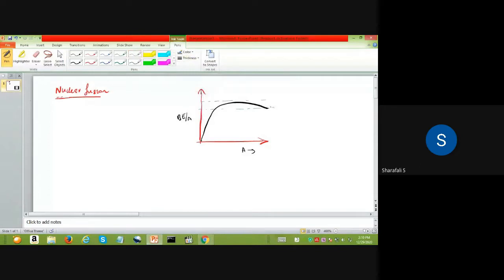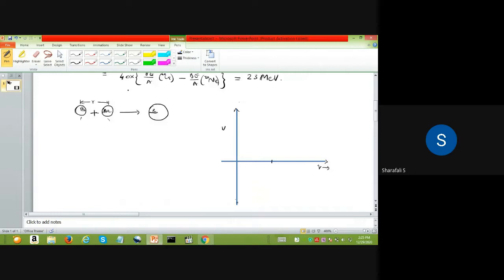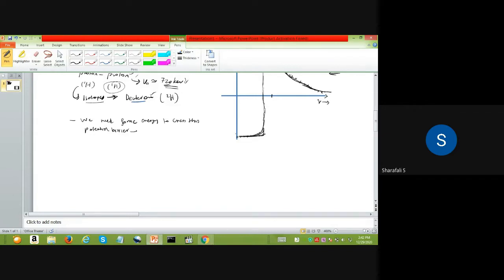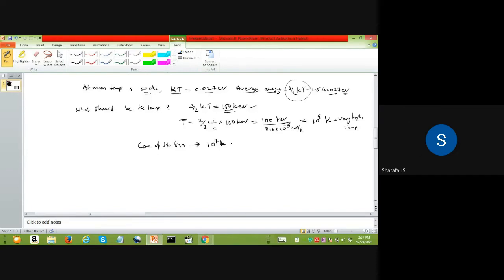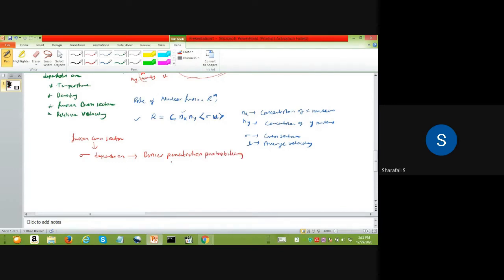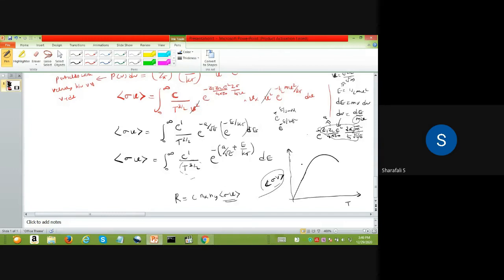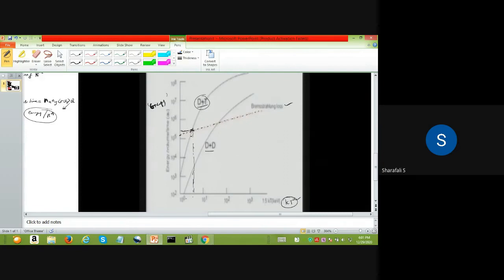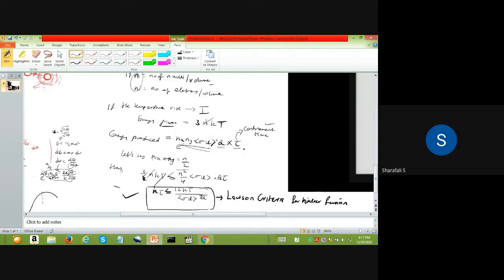Nuclear Physics -Nuclear fusion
This video explains about nuclear fusion reaction and corresponding physical parameters.